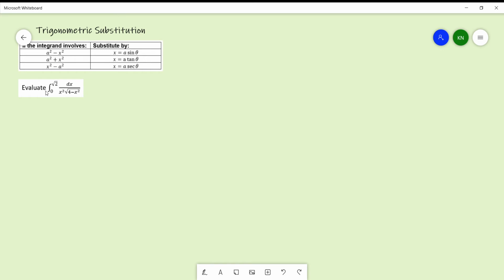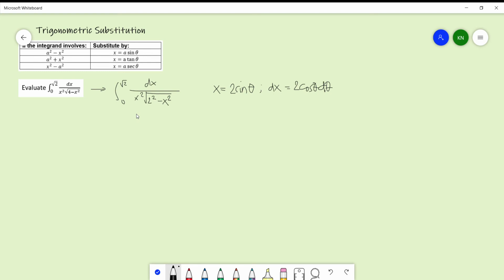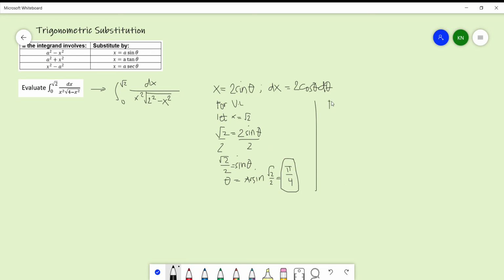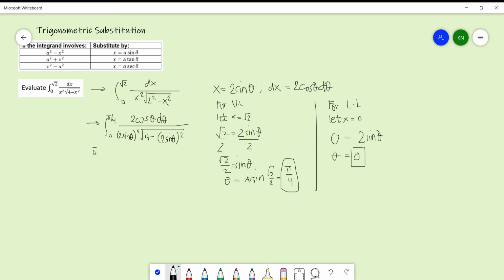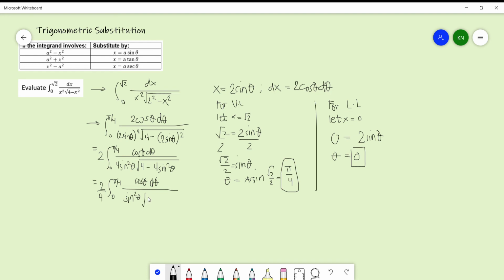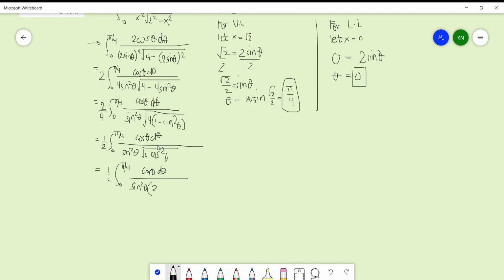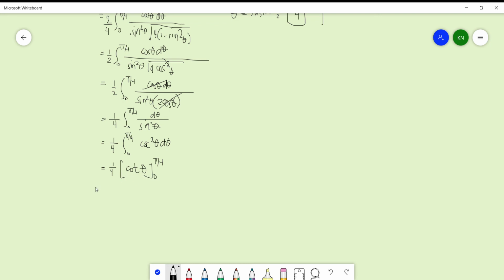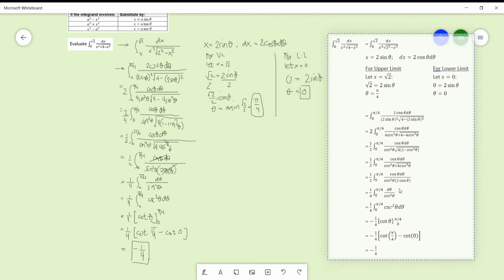Integration by Trigonometric Substitution Example 3/3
PS. Trying out Miscrosoft Whiteboard.